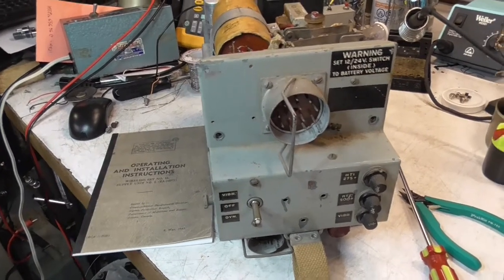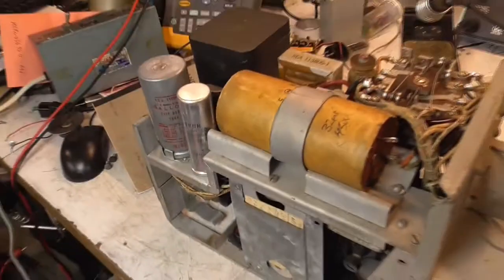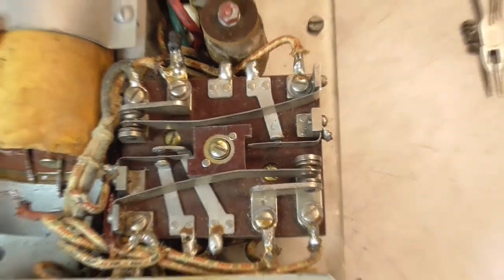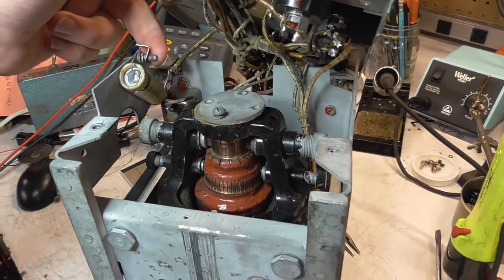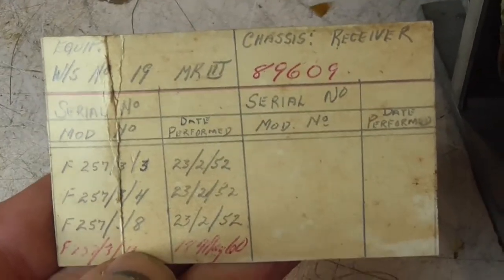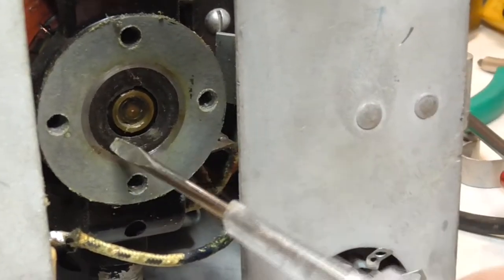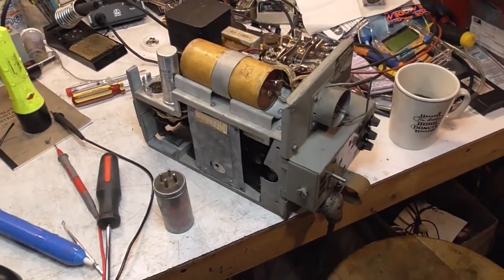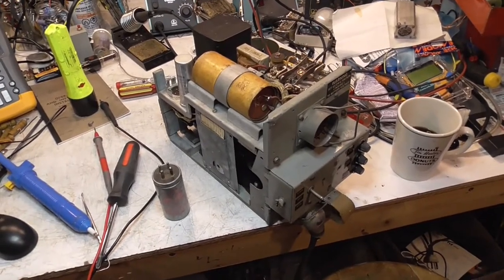Wireless Set No19 - Power Supply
Wireless set 19 Power supply unit No2
Capacitor reforming, dynamotor servicing and initial test